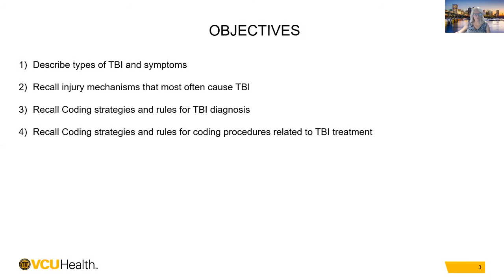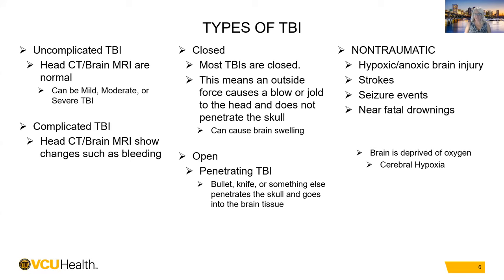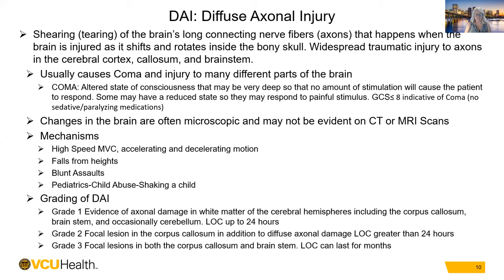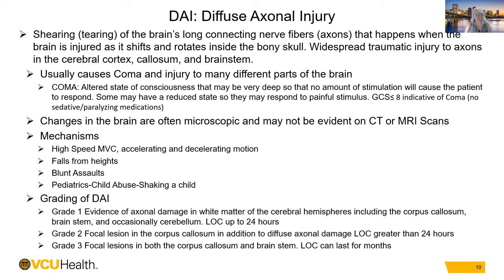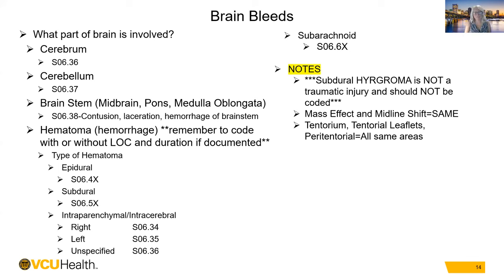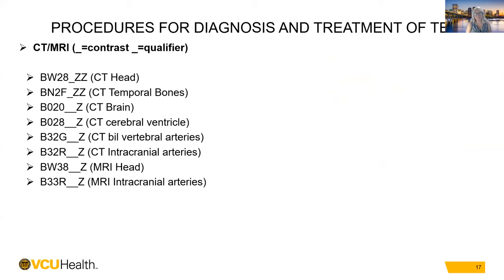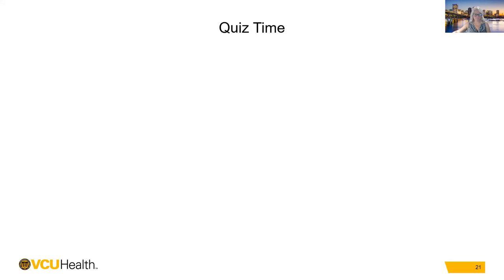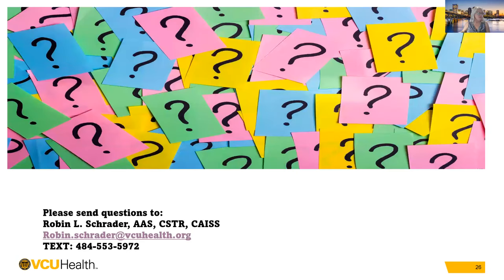TRAM Session 7 Best Practice for Coding TBI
Link to Survey to obtain individual session certificate – complete a new survey for each session’s certificate.

Join Robin in this webinar where Trauma Registry Professionals will learn about different types of Traumatic Brain Injuries, diagnosis coding, procedure coding and tips for figuring out just what type of injury it is.

Learning Objectives:
1. Recall Anatomy of the Brain
2. Describe coding principles of TBI
3. Describe coding principles of procedures used for TBI